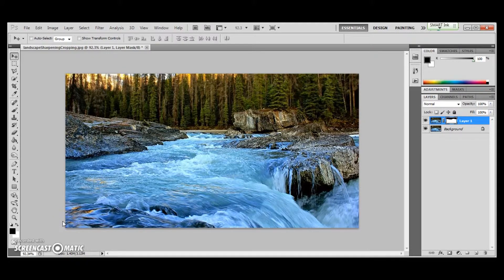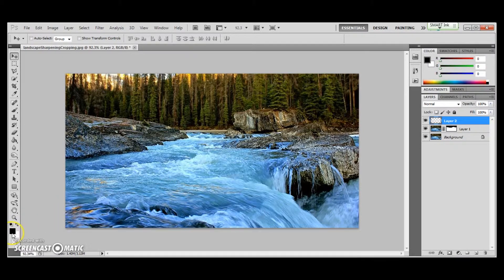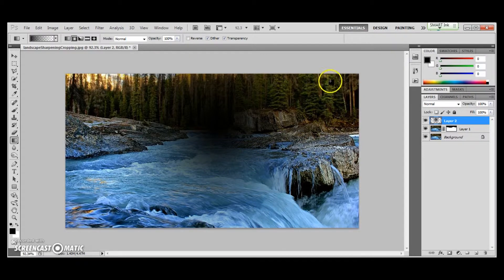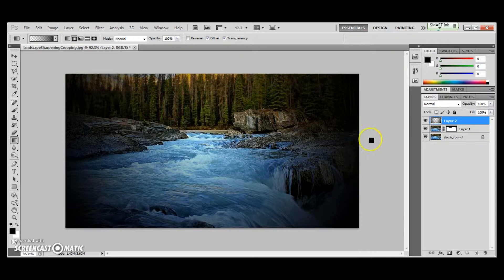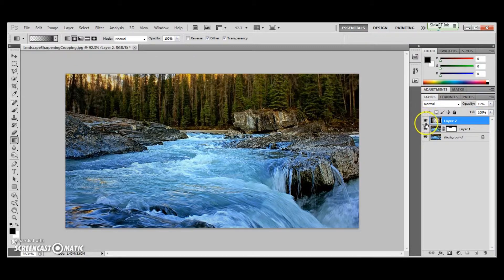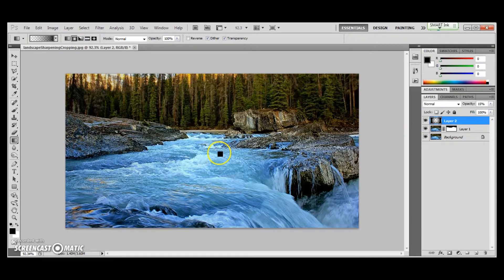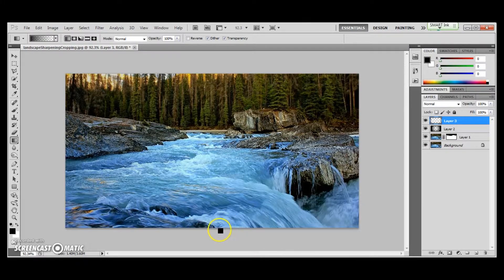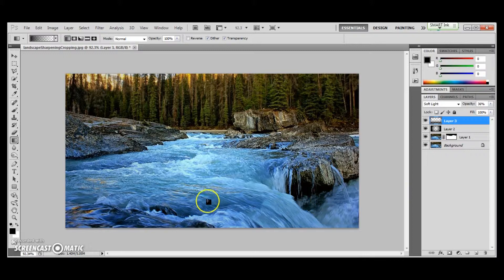14. Vignetting - Ps